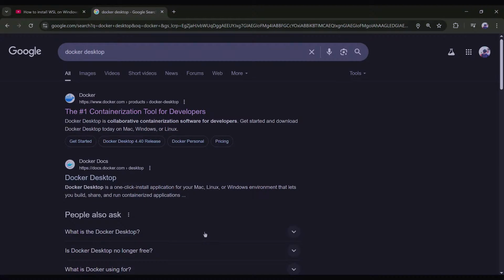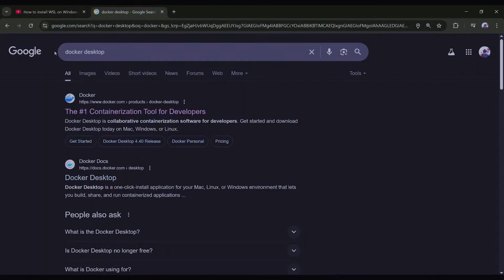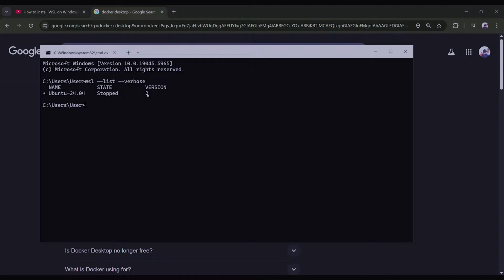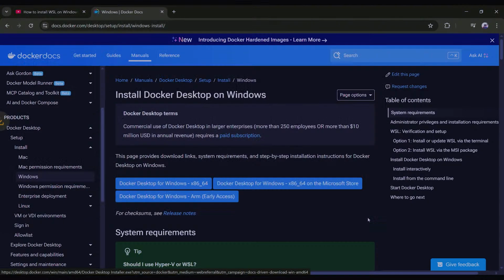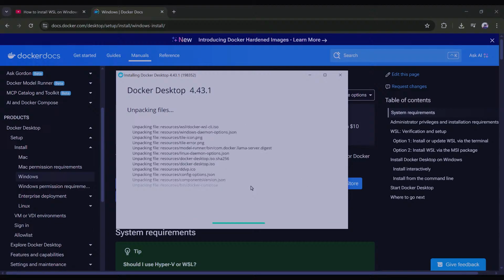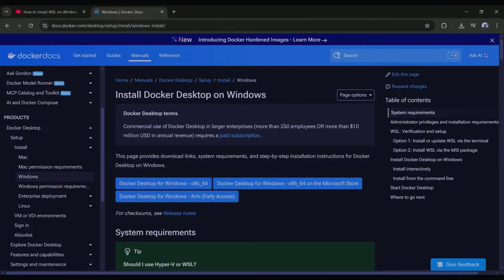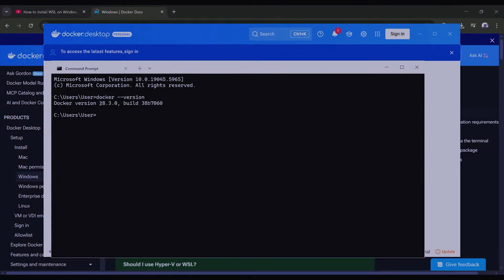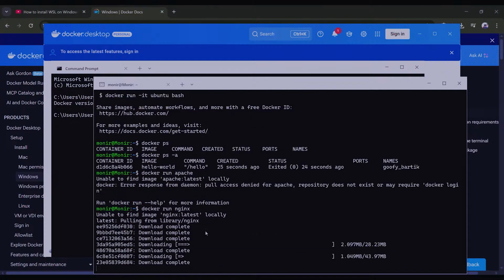How to Install Docker on Windows 11 - Complete Setup Guide with WSL2 & Docker Desktop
🐳 Complete Docker Installation Guide for Windows 11 (2025 Edition)
Learn how to install Docker on Windows 11 step-by-step in this comprehensive tutorial! Whether you're using Windows 11 Home or Pro, this guide covers everything you need to know about downloading, installing, and configuring Docker Desktop.
📋 What You'll Learn:
✅ How to download Docker Desktop on Windows 11
✅ Installing Docker on Windows 11 with WSL2 setup
✅ Setting up Docker on Windows 11 from scratch
✅ How to run Docker on Windows 11 after installation
✅ Install and configure Docker and Docker Compose on Windows 11
✅ Docker installation Windows 11 troubleshooting tips
🎯 Perfect for:

Beginners learning how to install Docker on Windows 11
Developers setting up Docker development environment
Anyone looking for Docker download and setup on Windows 11

00:00:23 - Docker Desktop Installation
00:02:11 - WSL 2 Installation
00:03:45 - Installing Ubuntu on WSL
00:06:05 - Docker & WSL 2 Integration
00:07:05 - Installation Verification

❓ Frequently Asked Questions:
Q: Can I install Docker on Windows 11 Home edition?
A: Yes! Docker Desktop works on both Windows 11 Home and Pro. You'll need WSL2 enabled.
Q: Do I need WSL2 to run Docker on Windows 11?
A: Yes, Docker Desktop for Windows 11 requires WSL2 (Windows Subsystem for Linux 2) as the backend.
Q: What are the system requirements for Docker on Windows 11?
A: Windows 11 64-bit, 4GB RAM minimum (8GB recommended), virtualization enabled in BIOS, and WSL2.
Q: How do I know if Docker is properly installed on Windows 11?
A: Run docker --version and docker run hello-world in your terminal to verify the installation.
Q: Can I install Docker without Docker Desktop on Windows 11?
A: While possible, Docker Desktop is the recommended and easiest way to install Docker on Windows 11.
Q: Why won't Docker start after installation on Windows 11?
A: Common issues: WSL2 not enabled, virtualization disabled in BIOS, or insufficient system resources.
Q: How do I uninstall Docker from Windows 11 completely?
A: Uninstall Docker Desktop from Settings, Apps, then remove remaining Docker folders and WSL distributions.
Q: Does installing Docker on Windows 11 affect system performance?
A: Docker Desktop uses system resources when running, but you can adjust memory/CPU limits in settings.

👍 Like this video if it helped you install Docker on Windows 11